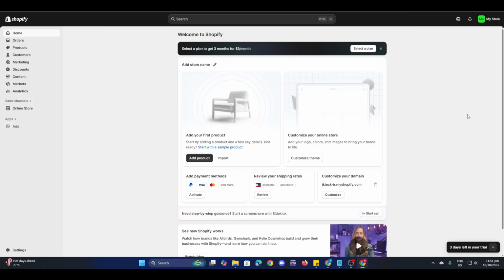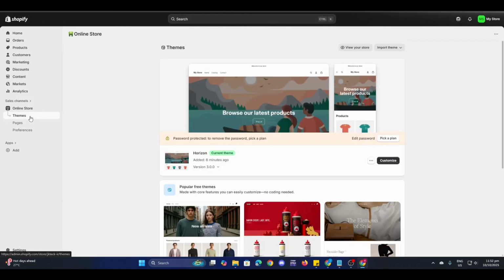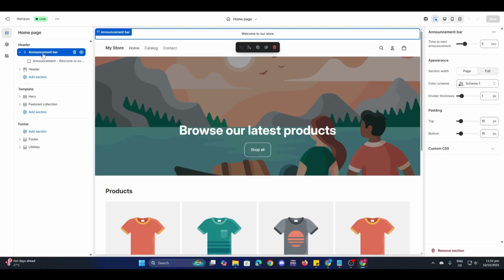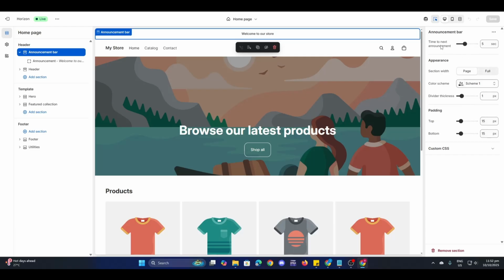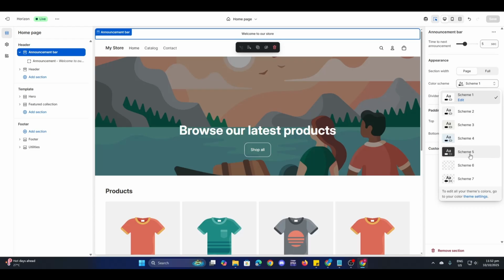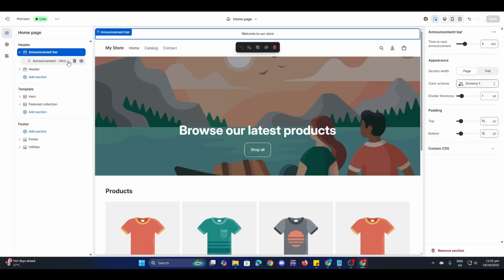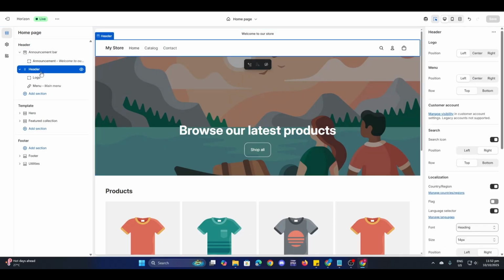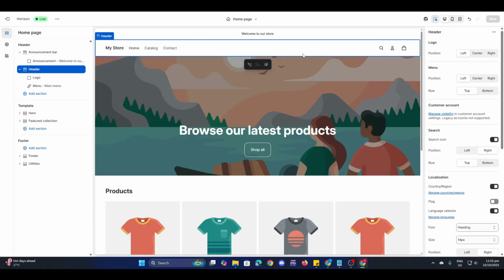How To Customize Shopify Store Theme - Full Guide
Learn how to customize Shopify store theme quickly and easily in this 1-2 minute tutorial! This Shopify store design tutorial will show you step-by-step how to make your store look professional using Shopify themes and even how to customize Shopify free theme options.

Follow along to give your store a unique style, improve user experience, and make your online shop stand out.